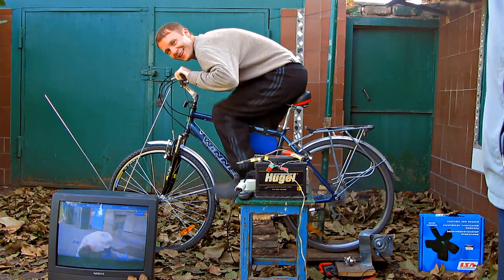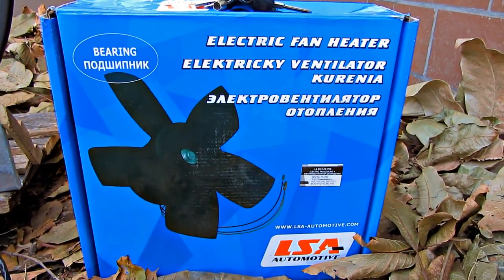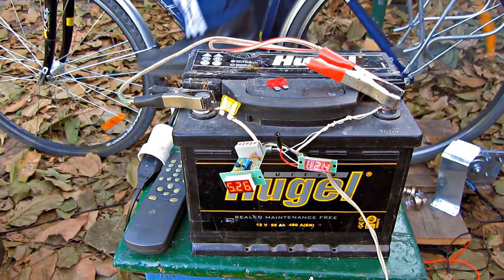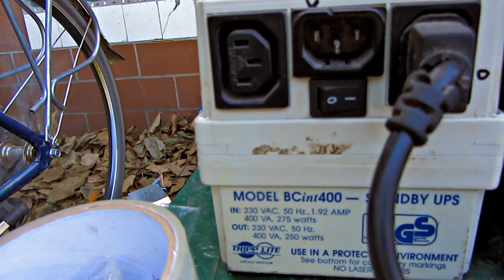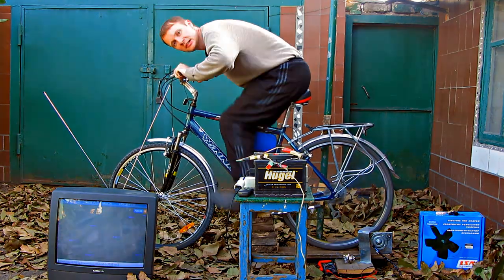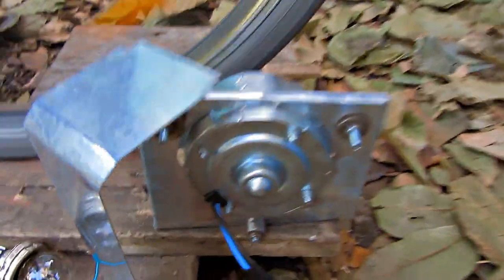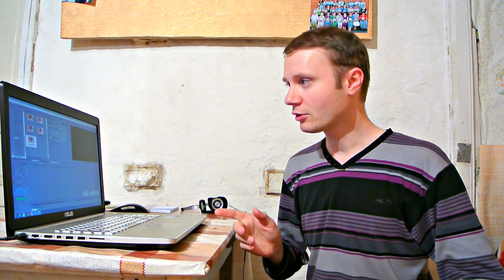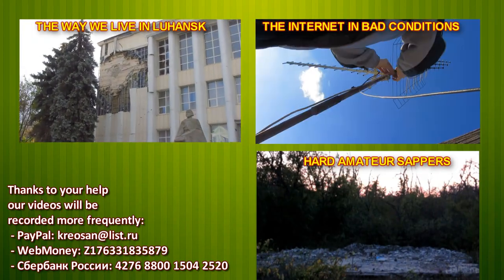A 220 volt homemade generator. DIY Bike Generator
I will show how to make a simple but yet powerful 220 volt generator.
What you need is:
-A commutator motoror or any other 12 volt motor;
- A screw driver chuck;
- A 12 to 220 volt  uninterruptible power supply unit or converter;
- 10 ampere diode:  D214,D242,ДD15,D232,KD203 etc;
- Installation hardwires;
- A bicycle;
- A 12 volt battery if possible;
Installation:
-We need to place the bicycle in a way that makes it possible to rotate  its back wheel and keep it like this.
-Let's attach the chuck  to the motor.
- The motor has to be set close enough to the back wheel in order for them to contact. You can slightly raise it with the help of the spring.
Anode must be connected to the positive terminal whereas the cathode must be connected to the negative terminal.
-Connect the battery to the  uninterruptible power supply unit or converter. That's all! You can connect 220 volt appliances to the uninterruptible power supply unit and use it! As soon as it runs out, you can spine  the pedals and in about 1 hour the battery will be charged.
Where to get details?
- You can buy a motor in a automobile shop: a electric fan heater. It's not expensive. In case if you want to get it almost for free you can take it out of an old car at the scrap- yard.
- uninterruptible computer power supply unit. You can use an old one with a broken battery. You can also use a 12 to 220 volt converter. It can be found in any automobile shop.
-  10 ampere diode: D305 D214,D242,ДD15,D232,KD203, D246, D243, D233, , D210, D203 etc. You can buy it in radio electronics shops or you can take it out of old electrical appliances.

We still have lots of ideas but due to difficult situation in Lugansk we are really short of money. But you, our view, can help us in our experiments. Undoubtedly you have some great experiments and incredible discoveries ahead of you! Thanks to your help our videos are recorded more frequently! We will be happy to receive any financial aid you can provide.
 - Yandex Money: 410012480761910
 - Sberbank: 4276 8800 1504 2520
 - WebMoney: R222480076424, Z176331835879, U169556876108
On our channel you can find videos about incredible experiments with electricity, different experiments and inventions. Here we share our new ideas that differ from the usual way of thinking of the majority. Share your ideas in our community